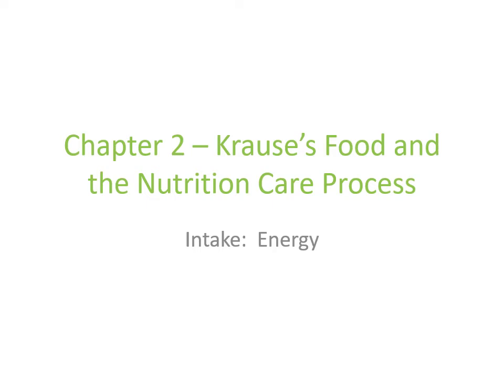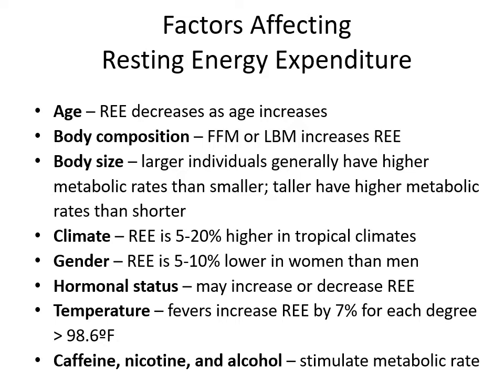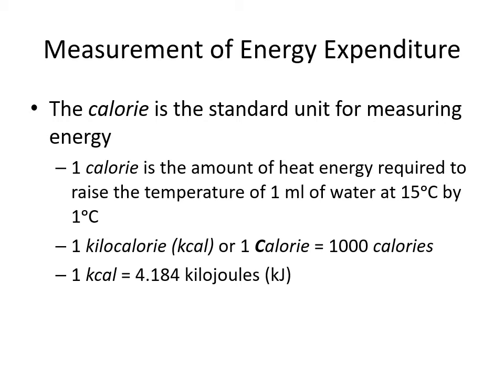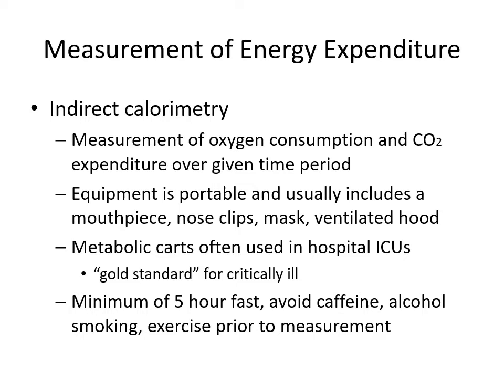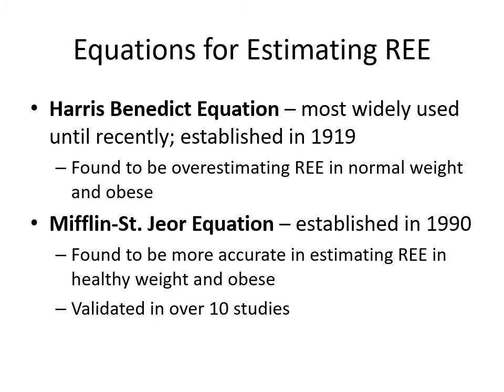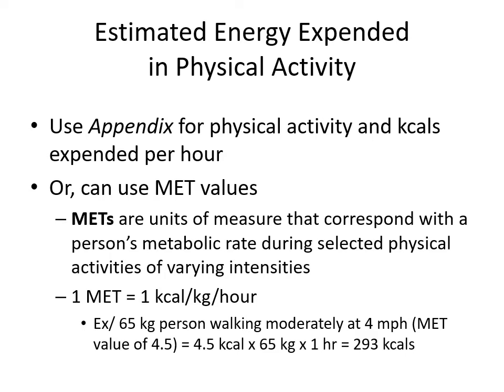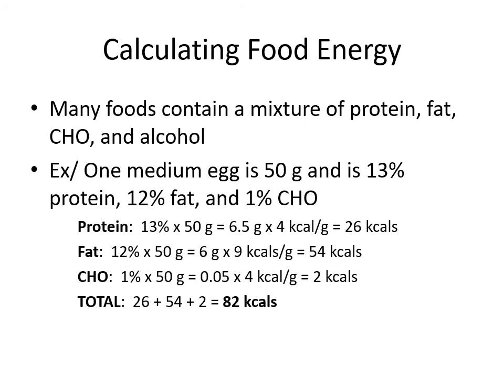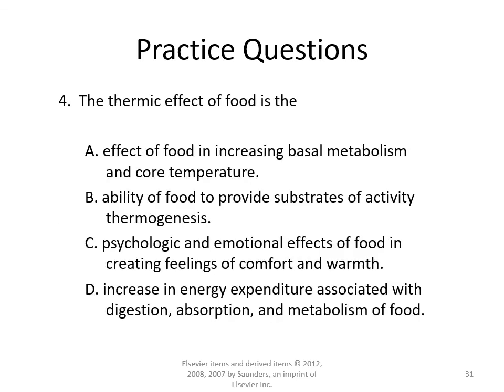Ch 2 Energy Narrated